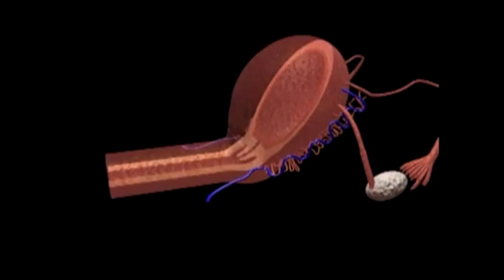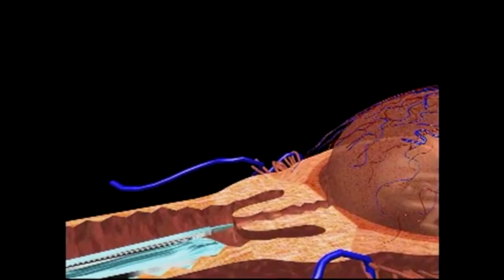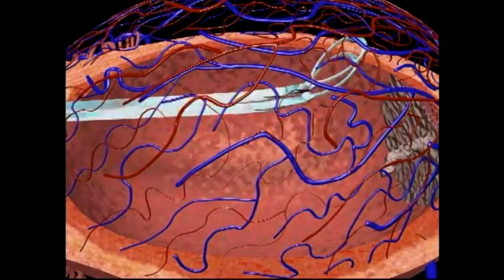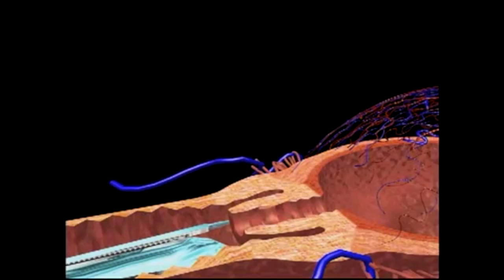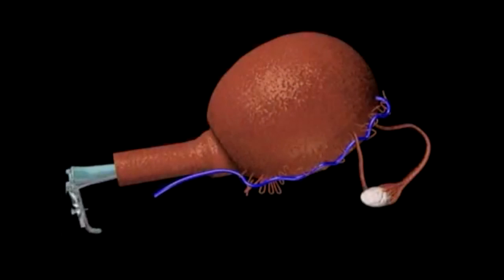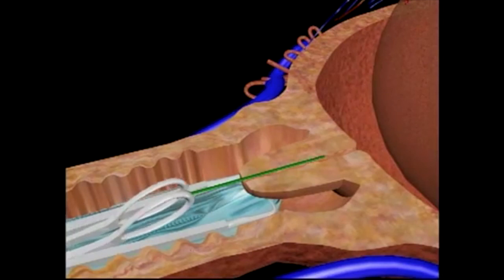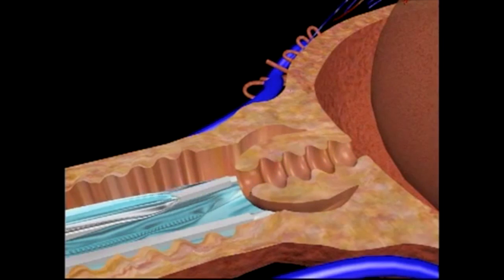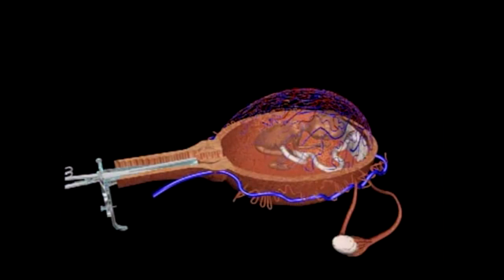Abortion Procedures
Life Dynamics has produced a non-graphic animation that details two types of abortion: Suction Curettage and Dilation and Evacuation. The partial birth abortion or D&X (dilation and extraction) is not included.

This video is taken from the Life Dynamics Abortion Animation DVD available for just $9.95 each.